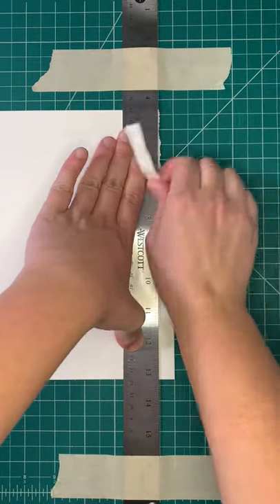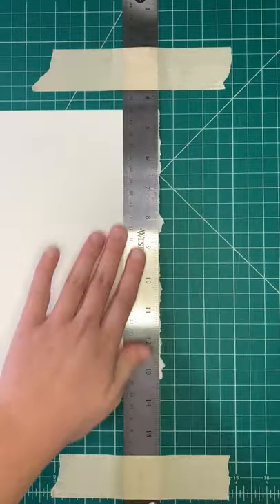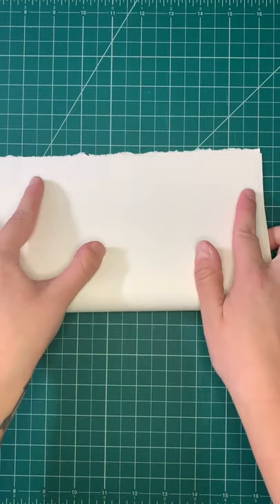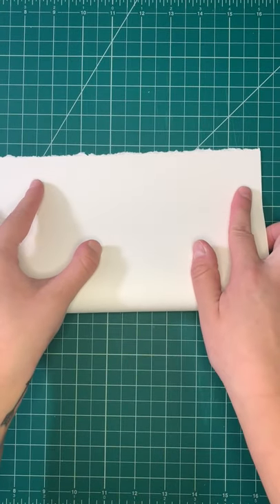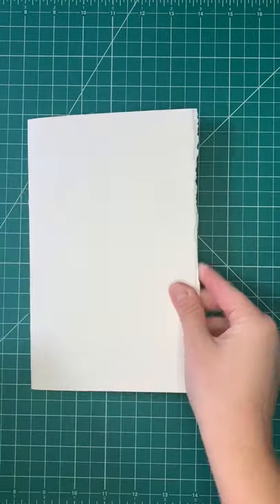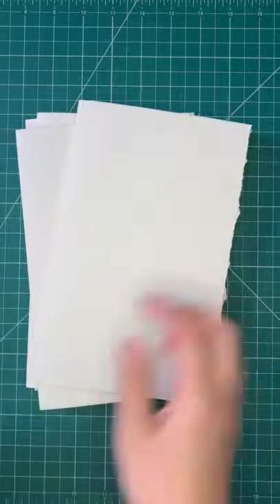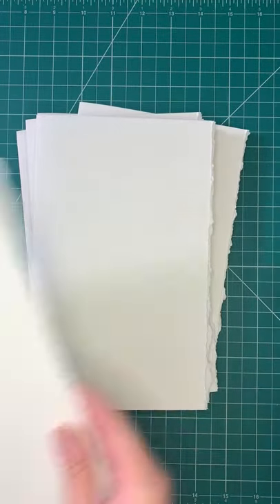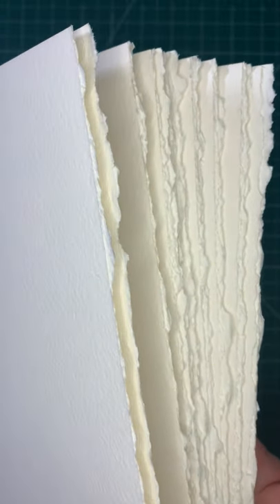Making Deckled Edges for Bookbinding Projects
Deckled edges are one of my favorite features of a book. Here's my process of making a faux deckled edge on a watercolor book for a bookbinding project.